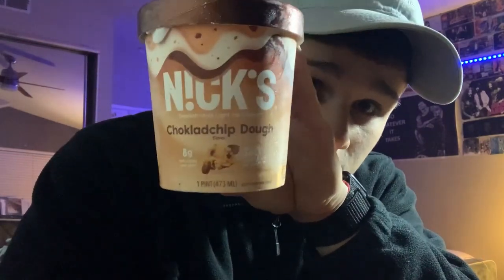Nick’s Ice Cream Review Ep:11 (Chokladchip Dough)